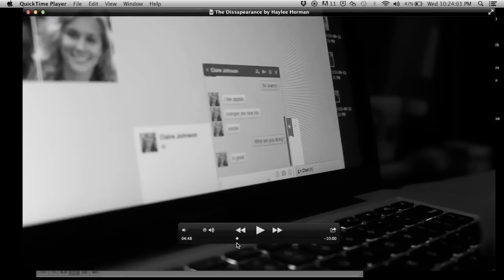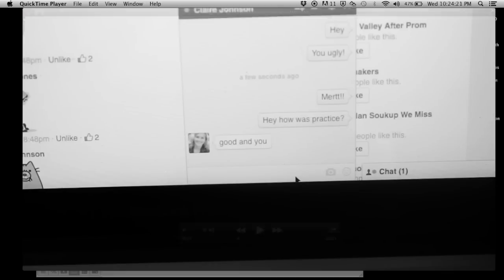"The Disappearance" - Short Horror Film Reflection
This is an overview of my four week project. I used Final Cut Pro and Adobe After Effects.